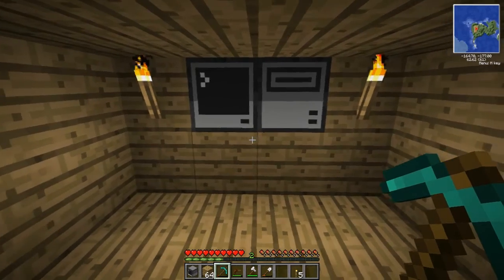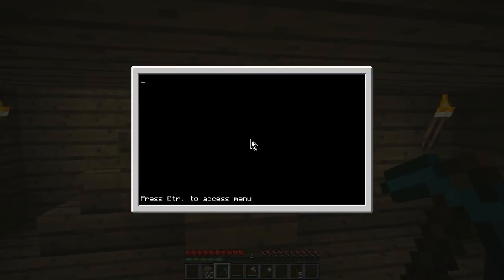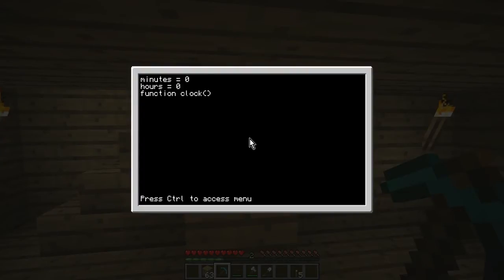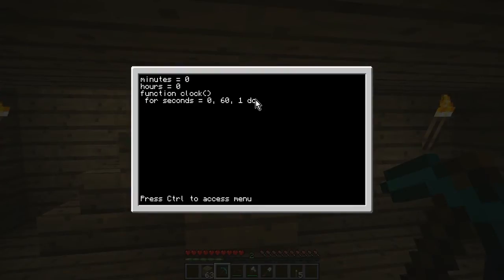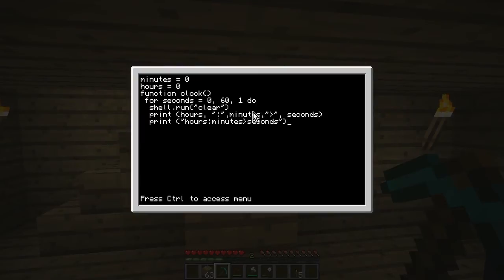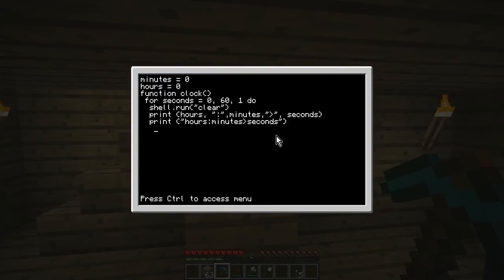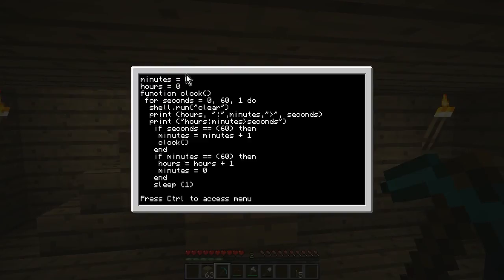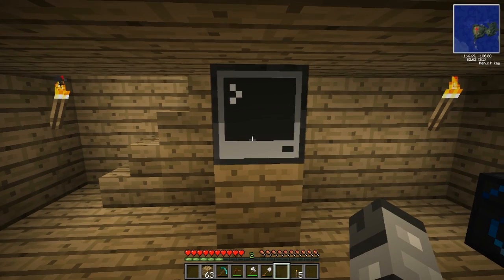computercraft: how to program a timer that counts up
Here is a video on how to program a timer on the mod computercraft.